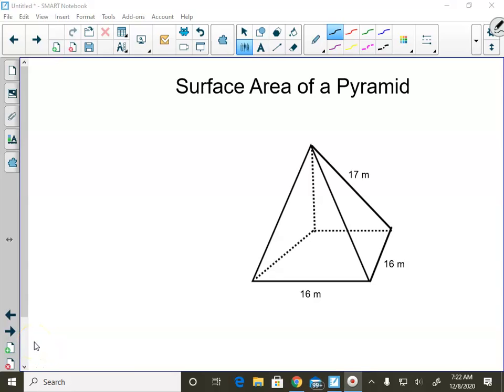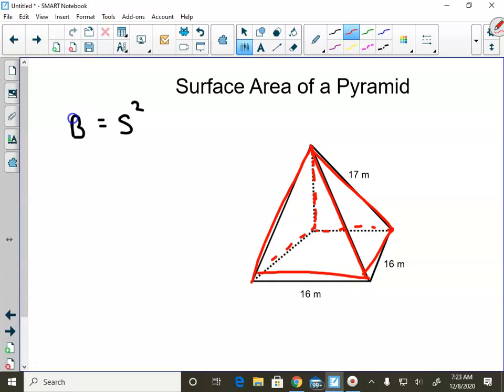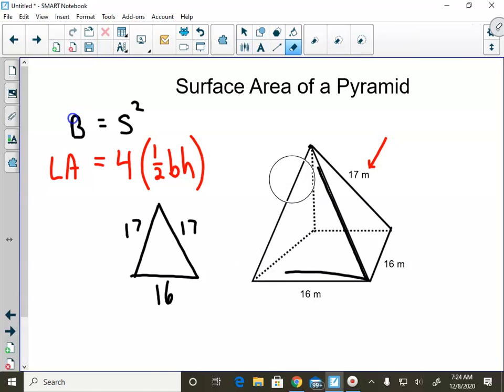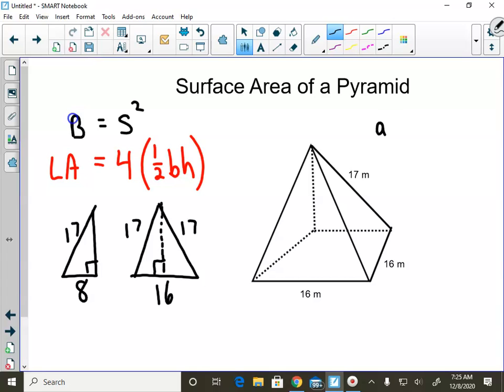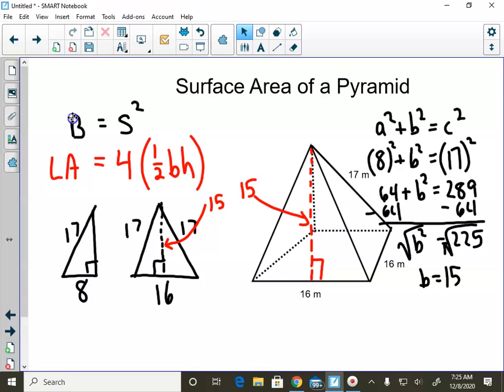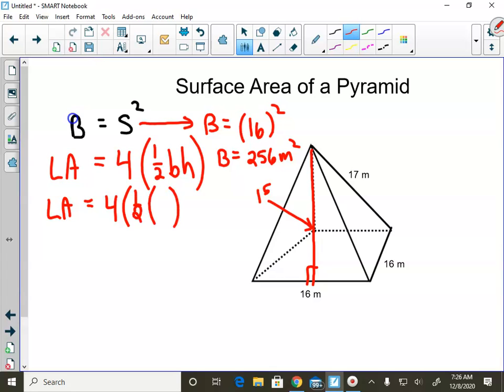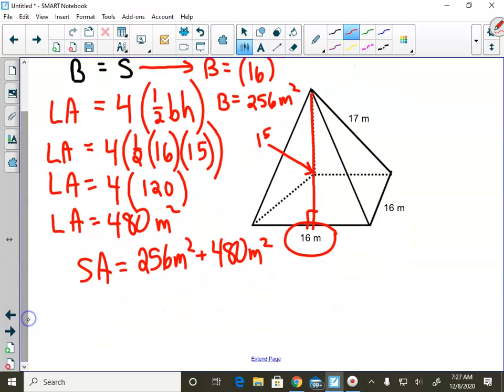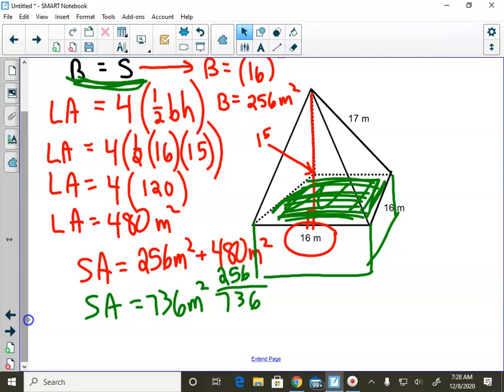Surface Area of a Pyramid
How to find the surface area of a Pyramid

This Video - How to find the surface area of a Pyramid-

This video shows how to be successful in finding the surface area of a pyramid.